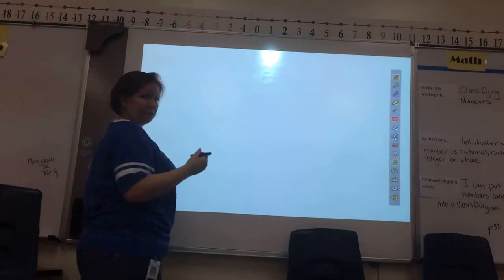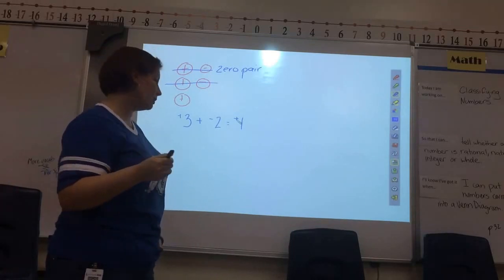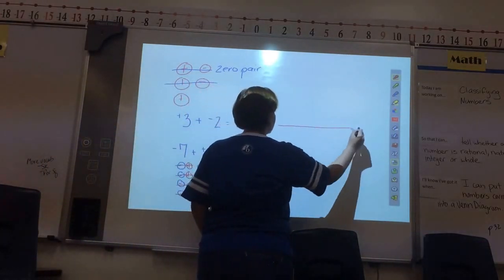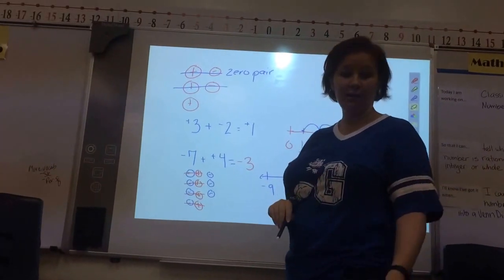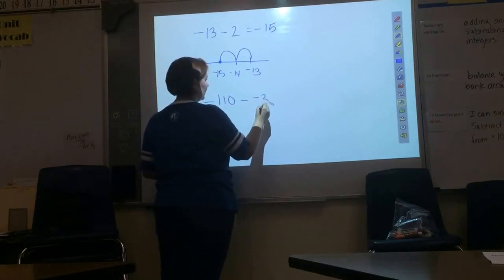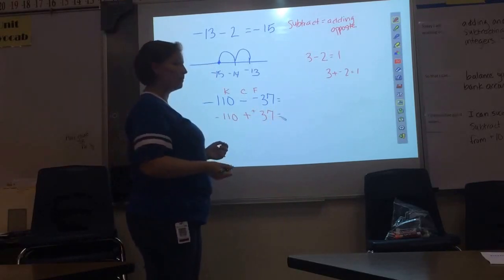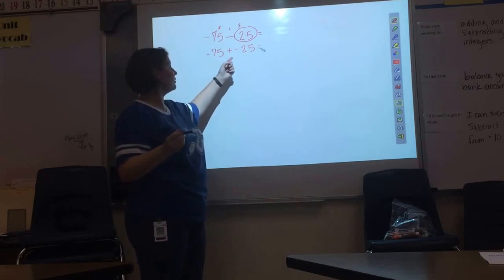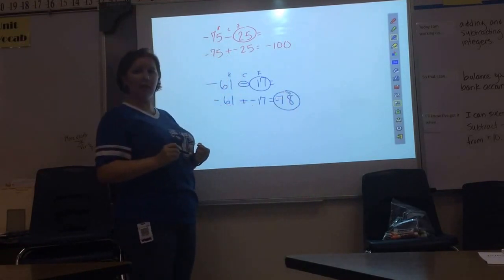Add and Subtract Integers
This video is for Mrs. Wassmuth's 7th grade math classes. This is a review of adding and subtracting integers.